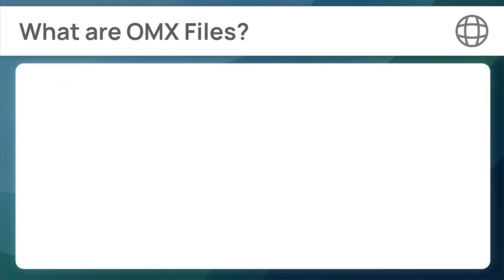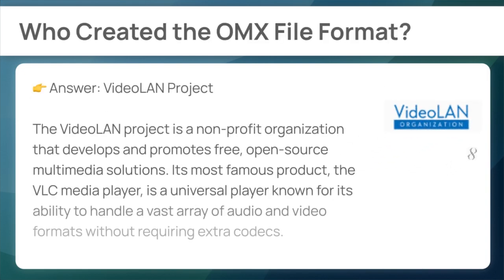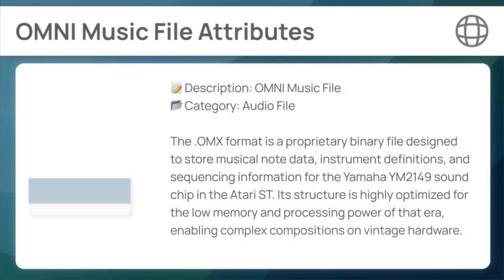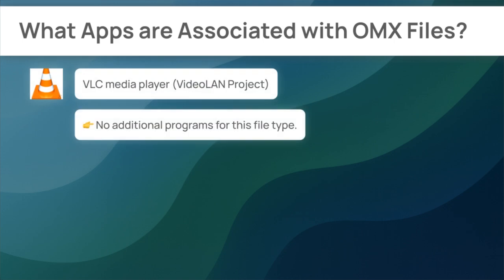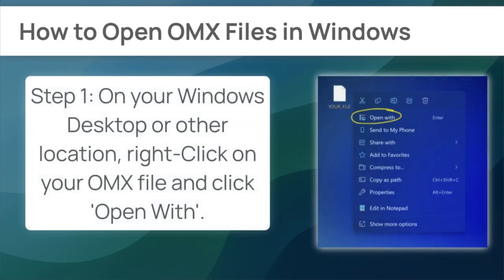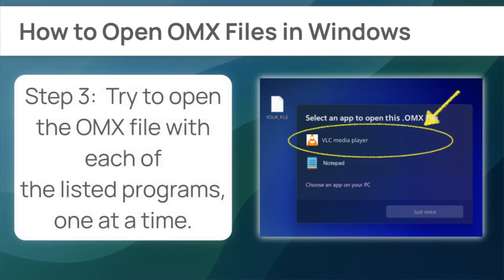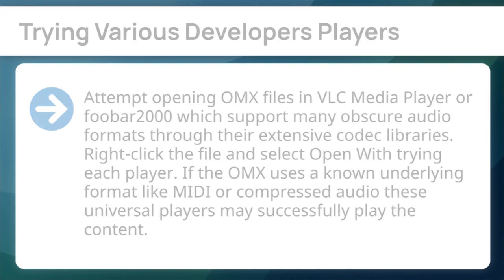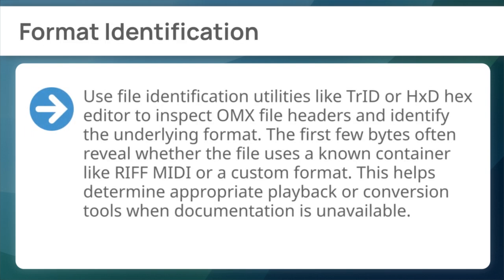How to Open OMX Files (OMNI Music)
Your OMNI Music File won’t open? Don’t worry! This tutorial explains how to open and troubleshoot any OMX file in Windows, even if the system can’t identify the format. 🪄✨ Universal File Opener (Download)

An .OMX file is a legacy music format created by OMNI, a music software for the Atari ST computer system popular in the 1980s. Users searching for this are typically trying to play or convert old music compositions, often related to the retro-computing or "chiptune" music scenes, to enjoy on modern systems.

The .OMX format is a proprietary binary file designed to store musical note data, instrument definitions, and sequencing information for the Yamaha YM2149 sound chip in the Atari ST. Its structure is highly optimized for the low memory and processing power of that era, enabling complex compositions on vintage hardware.

▶ Your Guide to OMX:

- Learn the history behind the OMX file format
- Trying Various Developers Players
- Format Identification
- Playing in OMNI Software
- Troubleshoot Windows errors preventing OMX access
- Choose the best software to open OMX
- Get a clear explanation of what the OMX file is
- Reset incorrect OMX file association settings

🛠️ Troubleshooting Steps:

1️⃣ Playing in OMNI Software

Install the OMNI music application designed to play OMX files for native compatibility. The original software handles all proprietary format features including correct instrument samples and arrangement playback. Check the software publisher's website or community archives for legitimate downloads of legacy OMNI music applications still available for use.

2️⃣ Trying Various Developers Players

Attempt opening OMX files in VLC Media Player or foobar2000 which support many obscure audio formats through their extensive codec libraries. Right-click the file and select Open With trying each player. If the OMX uses a known underlying format like MIDI or compressed audio these universal players may successfully play the content.

3️⃣ Format Identification

Use file identification utilities like TrID or HxD hex editor to inspect OMX file headers and identify the underlying format. The first few bytes often reveal whether the file uses a known container like RIFF MIDI or a custom format. This helps determine appropriate playback or conversion tools when documentation is unavailable.

Timestamps:

00:00 - Open OMX File (Quick Start)
00:25 - The OMX Extension
00:47 - OMX Format Layout and Structure
01:08 - Compatible Apps for OMX
01:27 - Viewing OMX Files
01:55 - Solving OMX Problems
03:04 - Universal File Openers